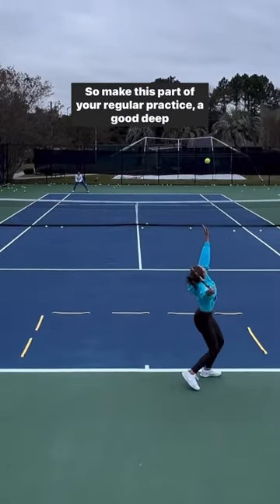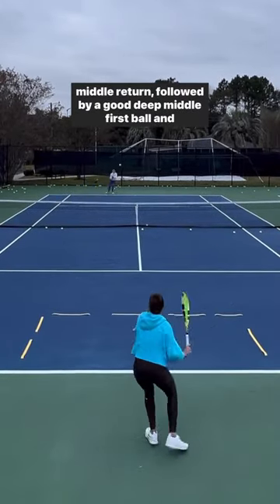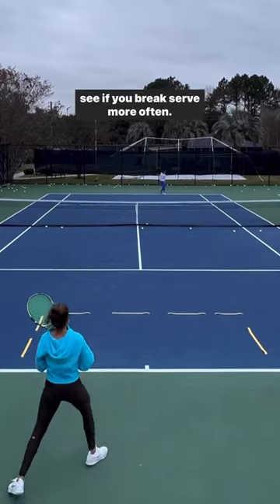Tennis Return: Start the point through the middle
Great Drill from @stokketennis
💥Deep Middle Returns💥
✅ Pushes your opponent back for their serve + 1
✅ Improves your return consistency

Fitville Tennis Shoes:
and use Meike18 to save 18%